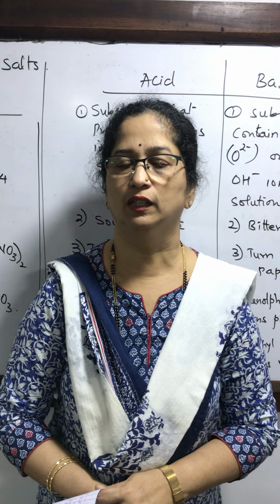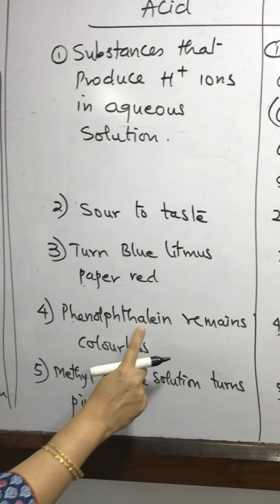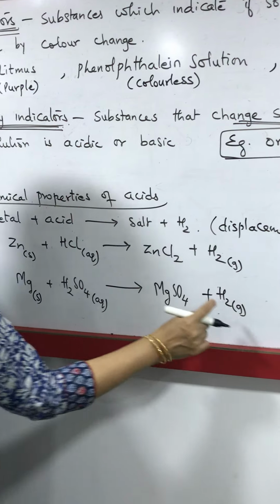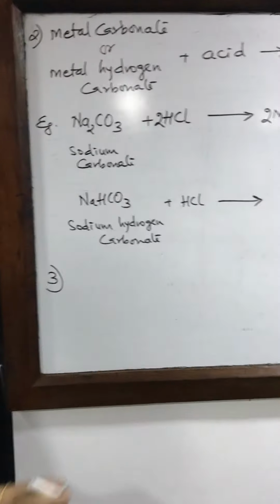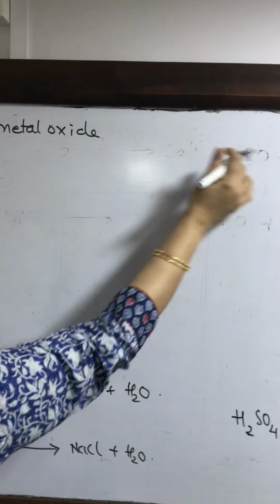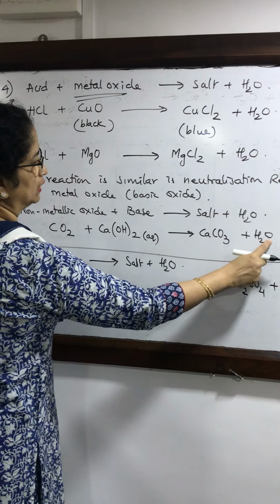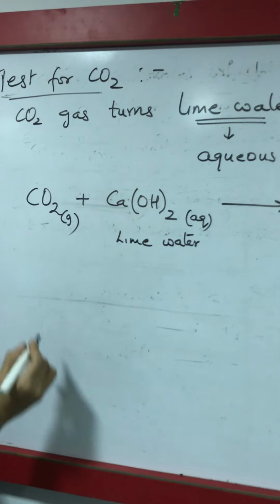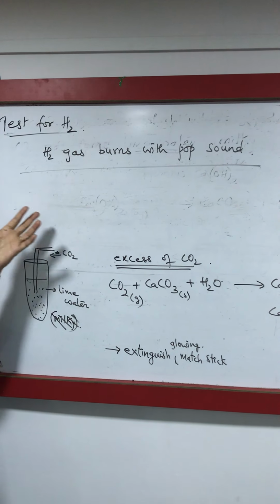CHP 2: ACID, BASES AND SALTS- STD 10TH SCIENCE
IN THIS VIDEO I WILL PROVIDE YOU'LL WITH WHAT ARE ACIDS, BASES AND SALTS, TYPES OF INDICATORS AND THE 5 DIFFERENT PROPERTIES OF ACIDS.